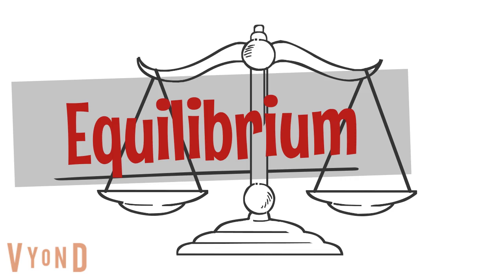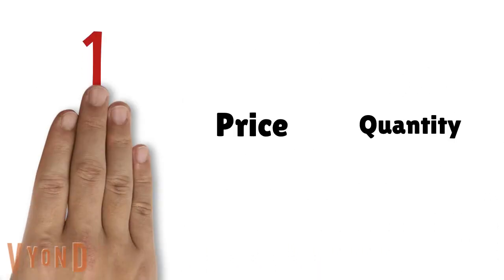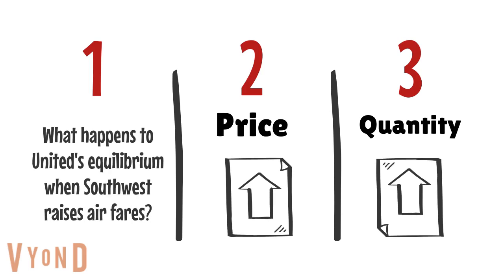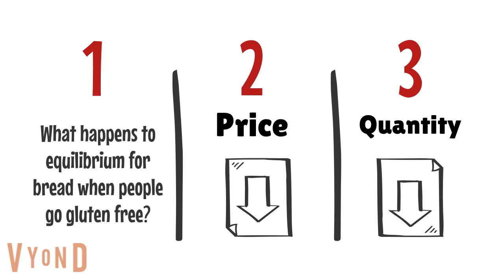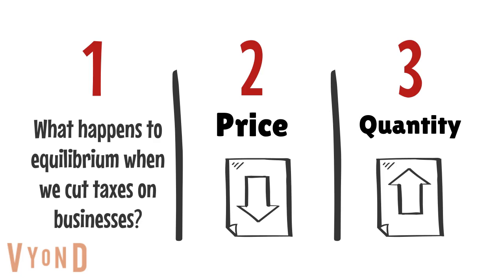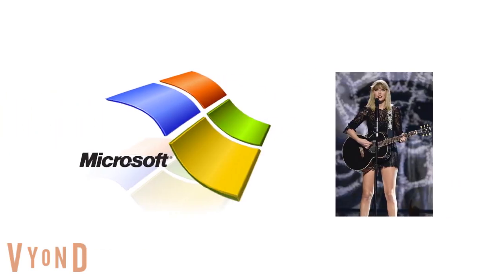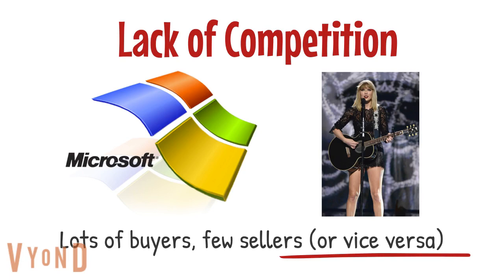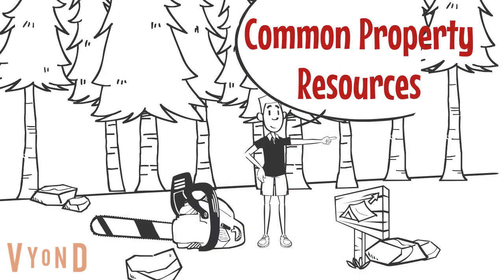200 05 MarketFailure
Market Failure